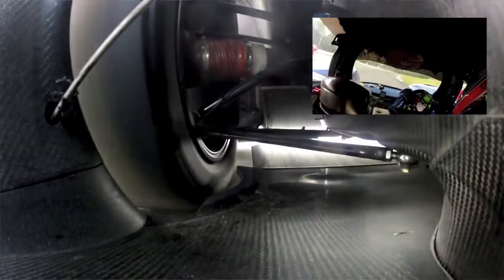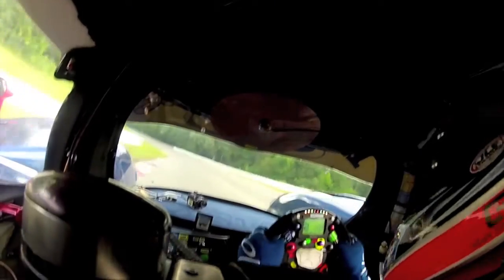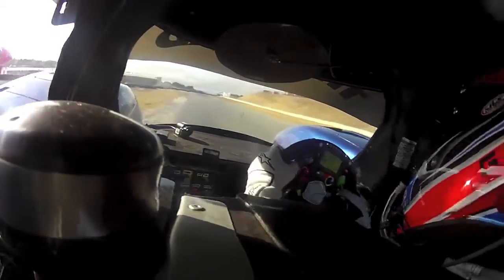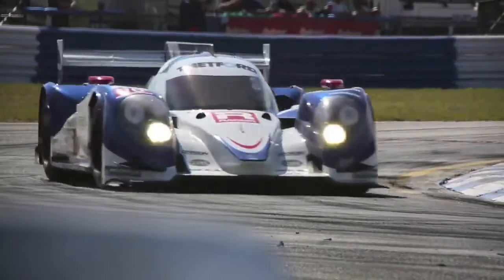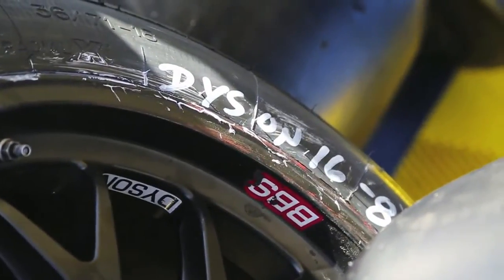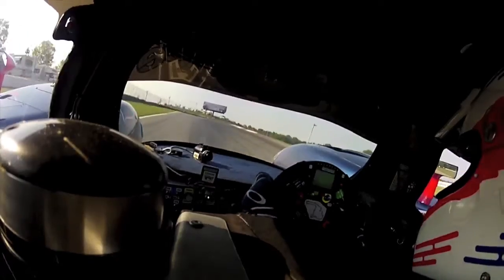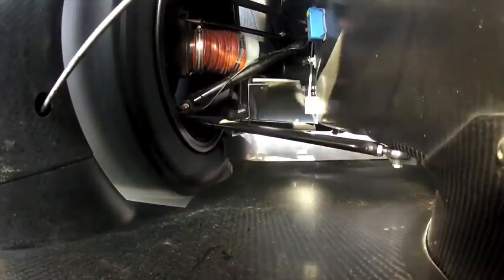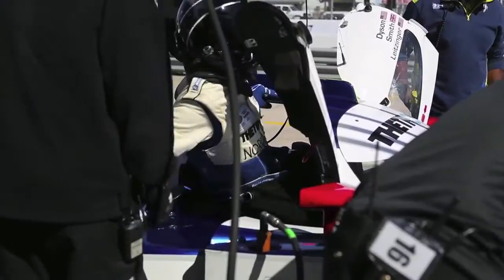Racing motorsport tire - Use the digital tire gauge HIPREMA 3 for the correct tire pressure